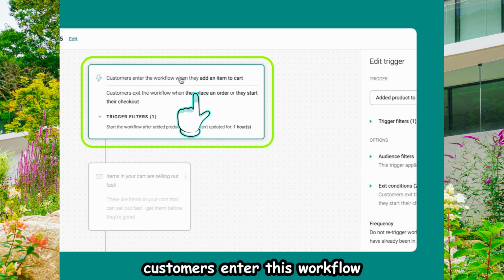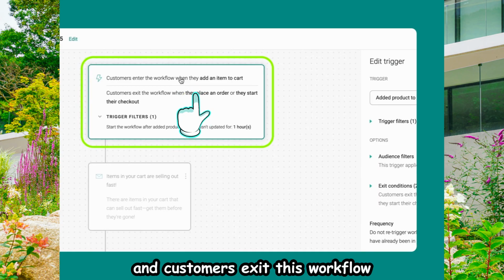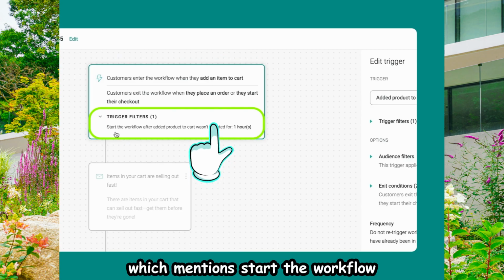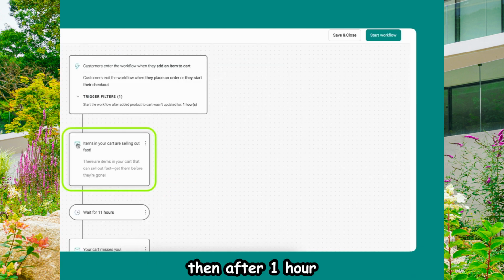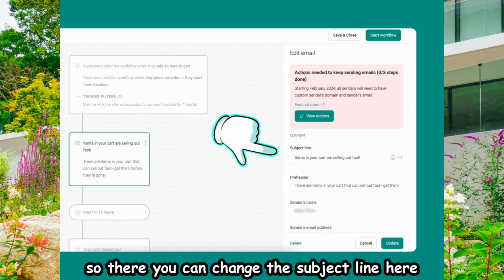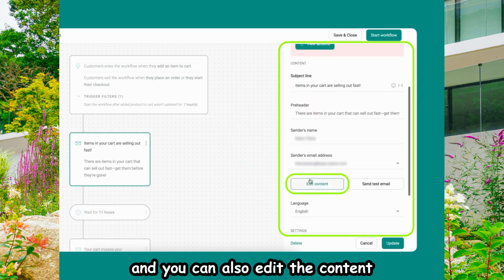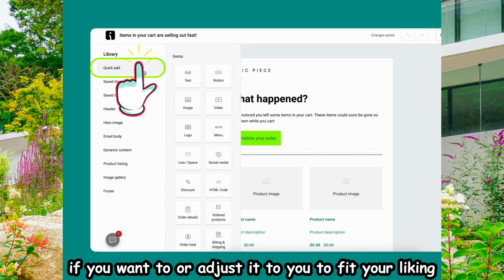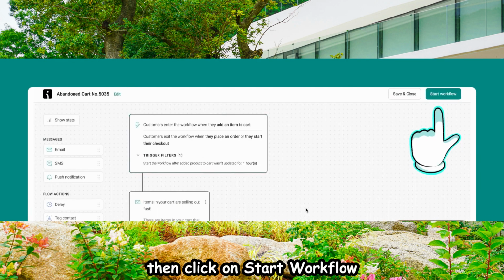How to Use Email Automation to Recover Abandoned Carts 2025 I DOUBLE Z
Learn how to use email automation to recover abandoned carts and boost your eCommerce revenue—perfect for online stores in the USA, UK, Canada, France, and Europe.

📧 Set up trigger-based abandoned cart emails
🤖 Automate personalized reminders & product recommendations
📈 Increase recovery rates with smart subject lines & timing
🔧 Integrate with Shopify, WooCommerce, Klaviyo & Mailchimp